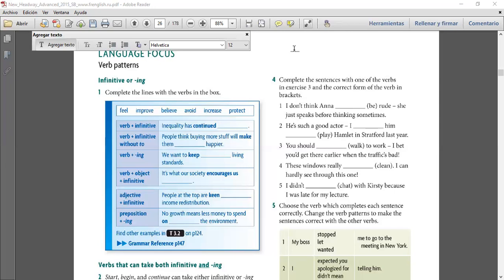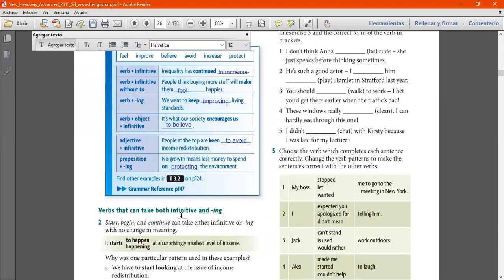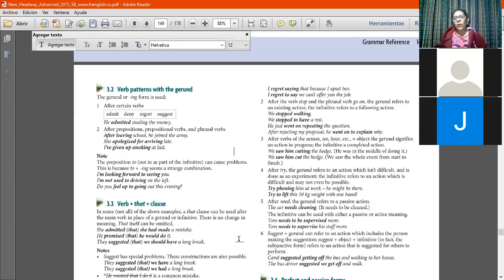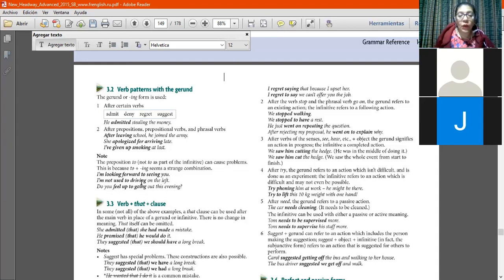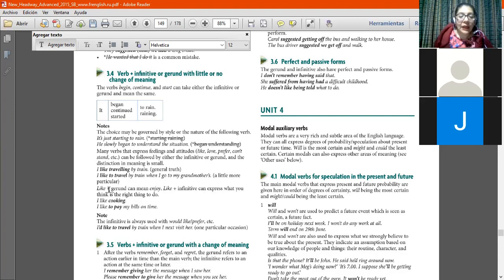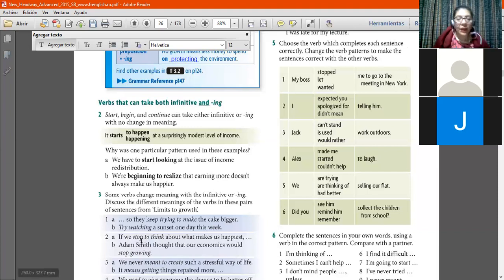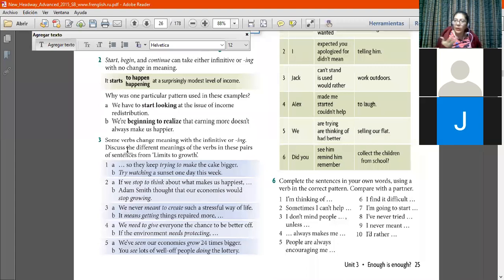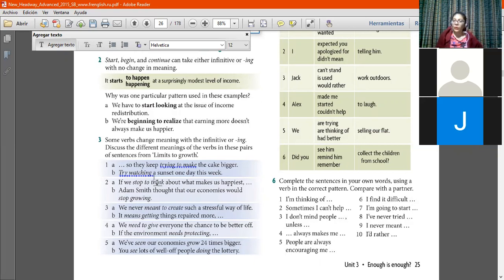ADV U3 P25 P2